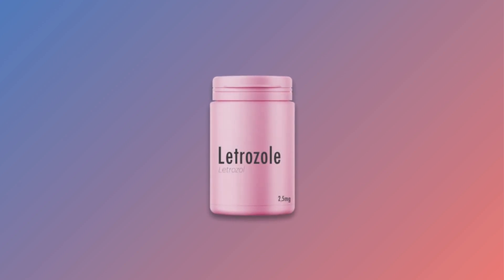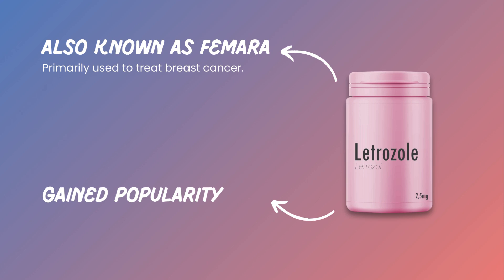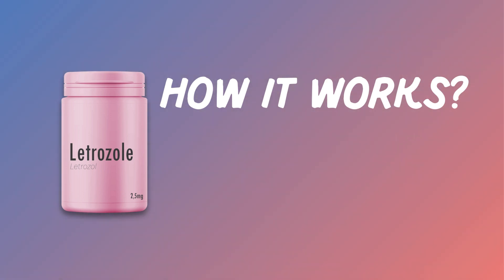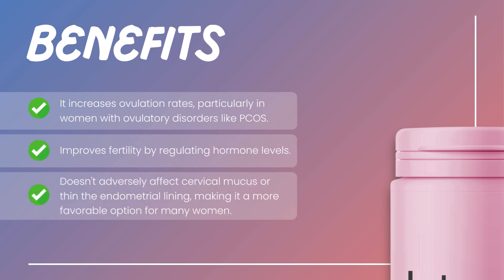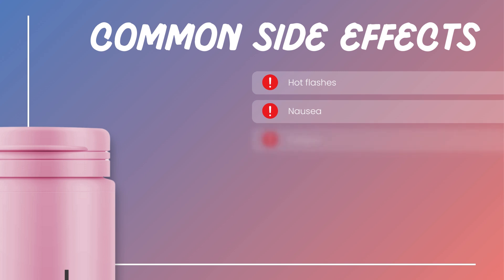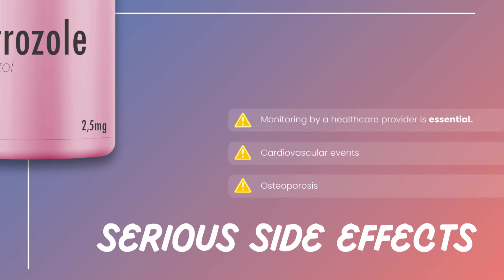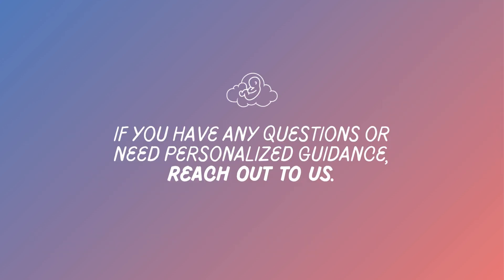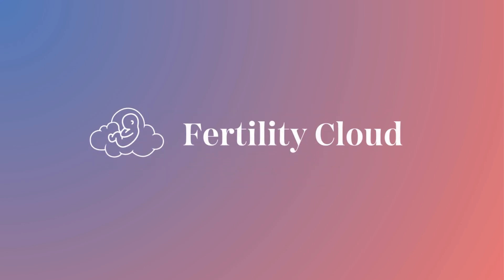Benefits and Side Effects of Using Letrozole to Get Pregnant in Women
In recent years, Letrozole has gained popularity as a potential treatment option for women seeking to get pregnant. Letrozole, also known by its brand name Femara, is a medication primarily used in the treatment of breast cancer. However, it has shown promising results in the field of reproductive medicine, particularly in cases involving infertility. This video aims to explore the benefits and side effects associated with using Letrozole to achieve pregnancy in women.